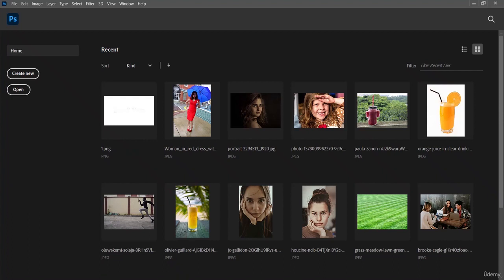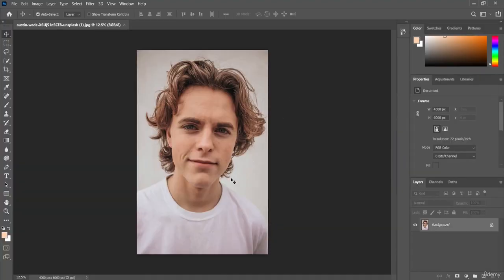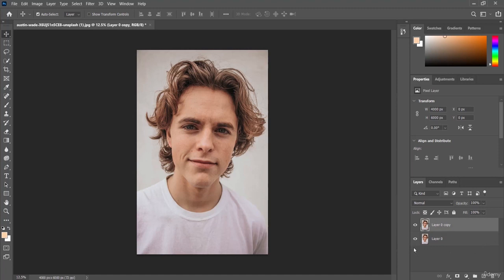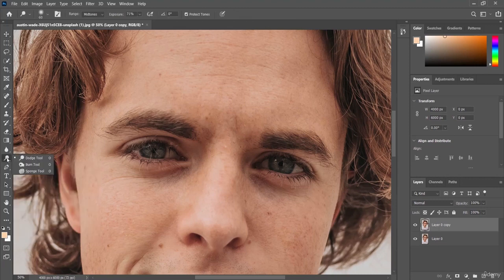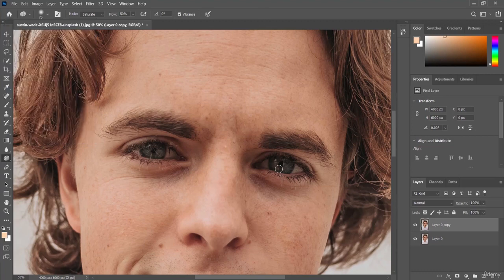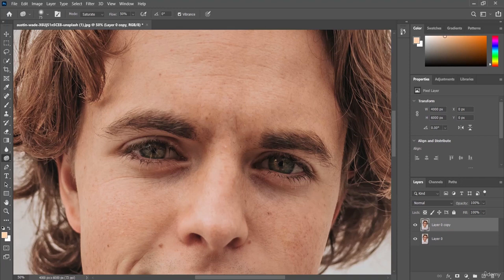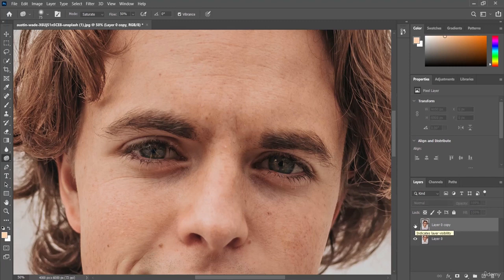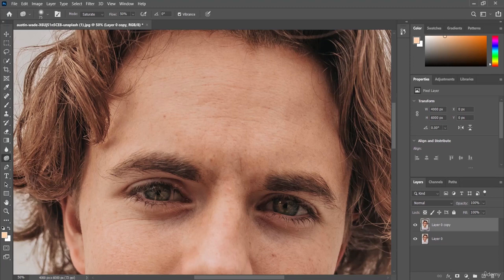25 Eye Retouch